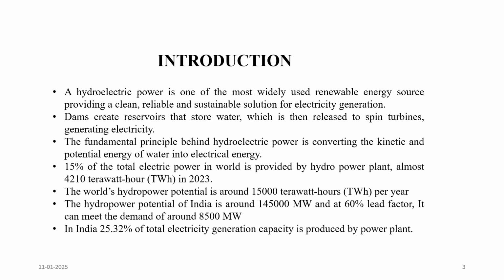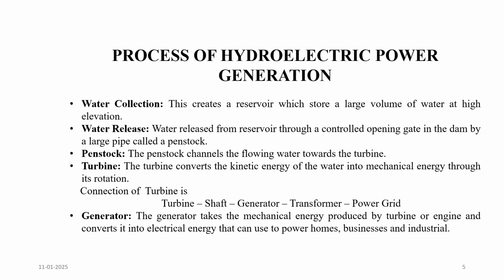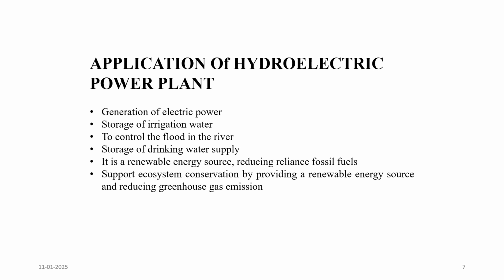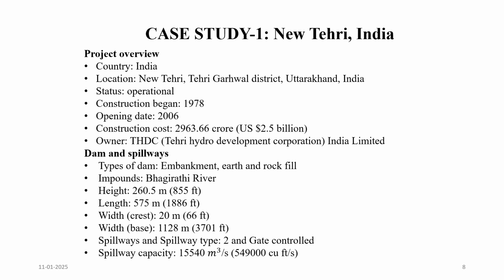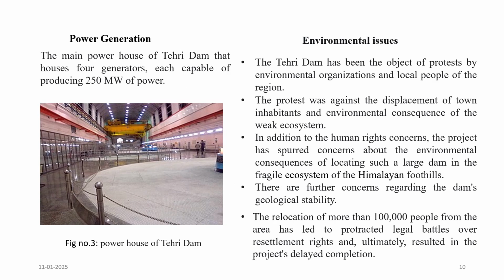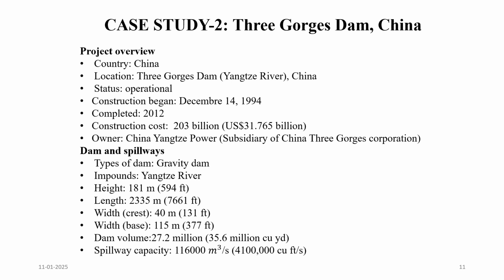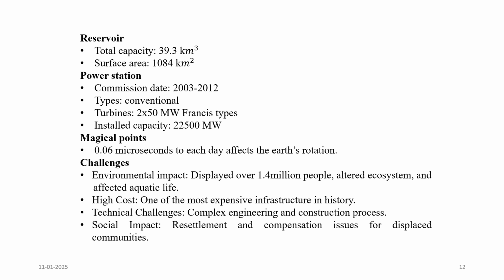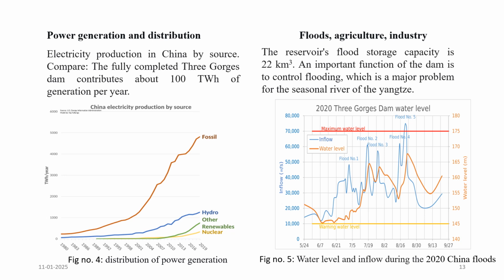A seminar presentation on hydroelectric power plant by Rangeeta Aary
A seminar presentation on hydroelectric power plant by Rangeeta Aary final year student @civilfoetlu @lkouniv_official